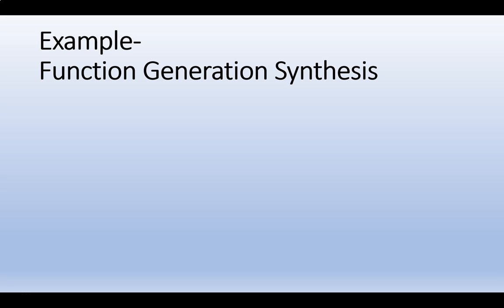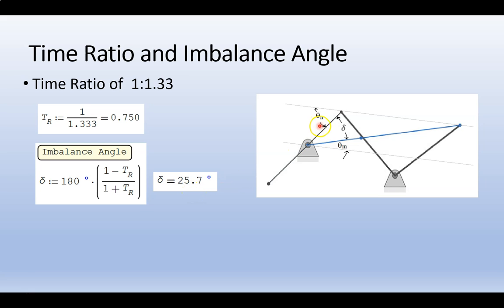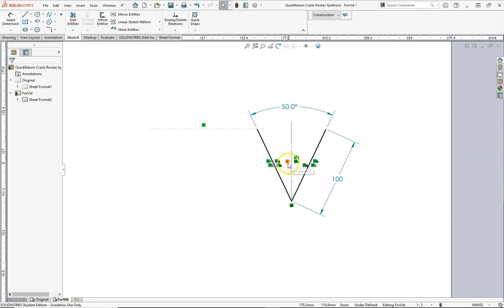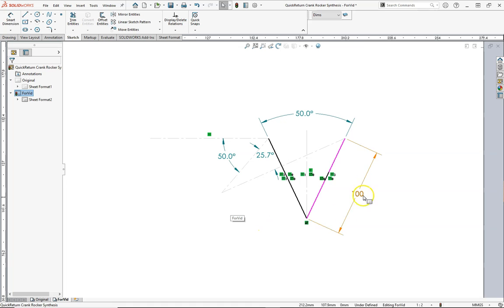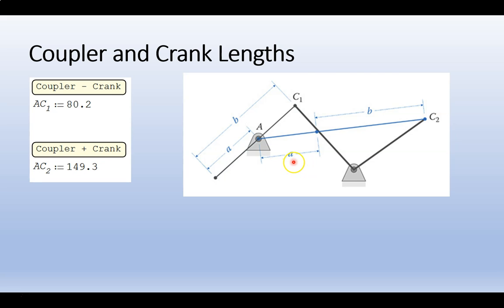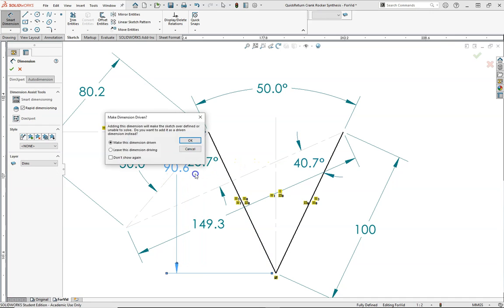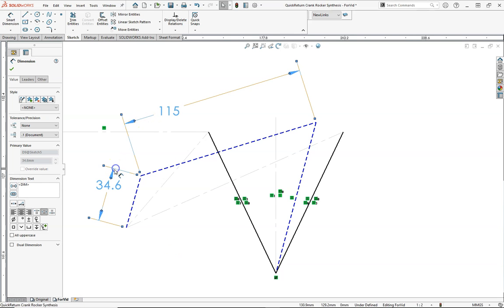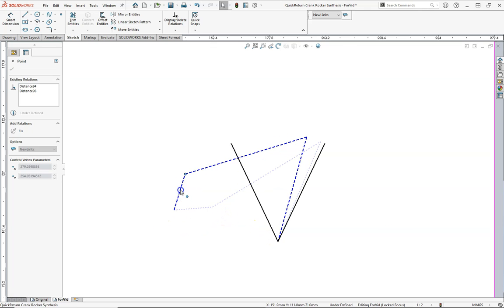Quick Return Mechanism Design (video 4 of 5)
This video describes how to incorporate a quick return function in mechanism design